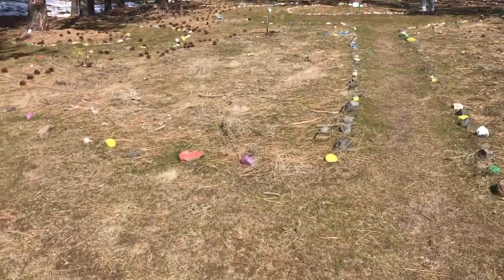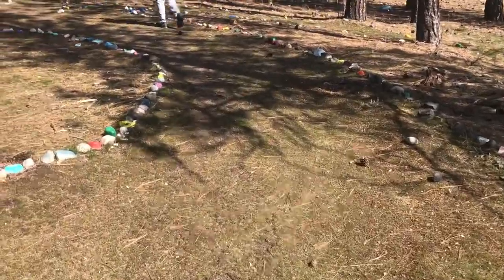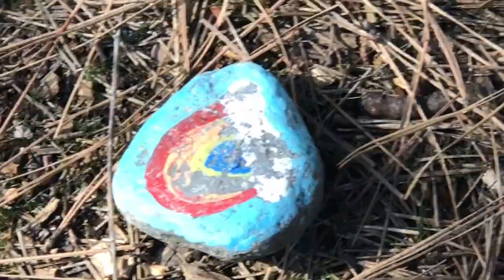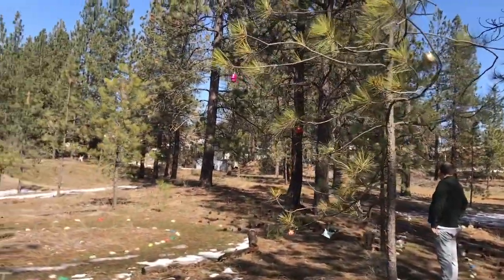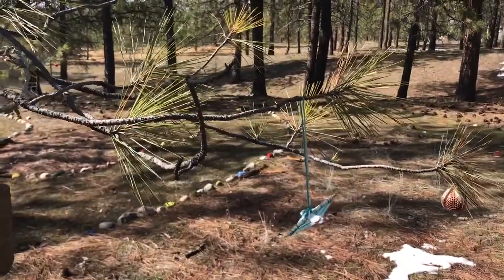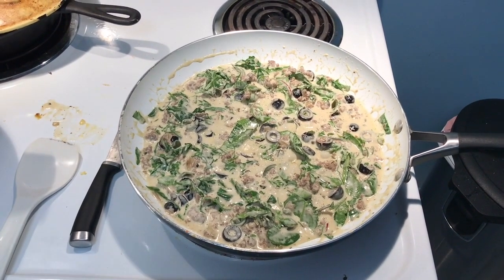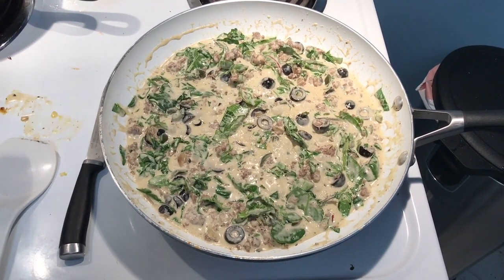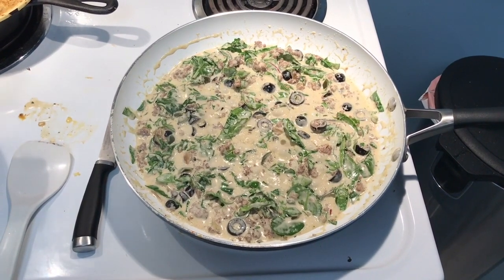10% Diet Challenge - Day 22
10% Diet Challenge - Day 22